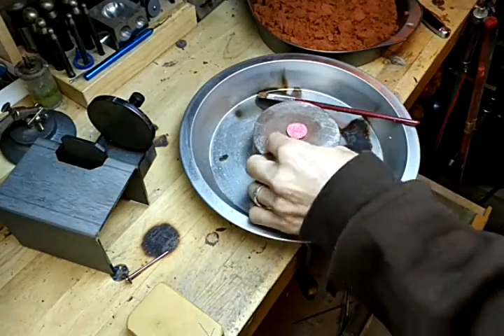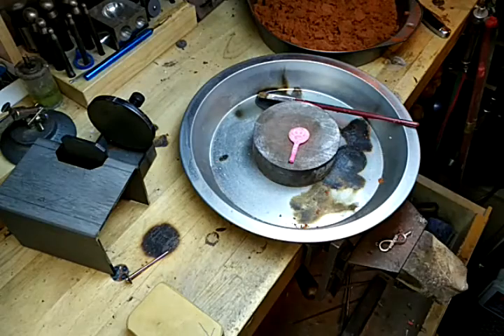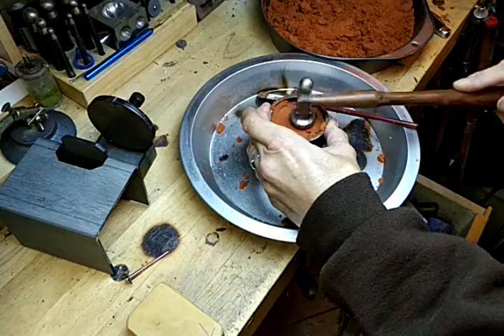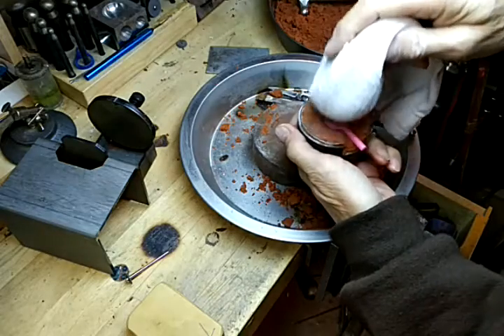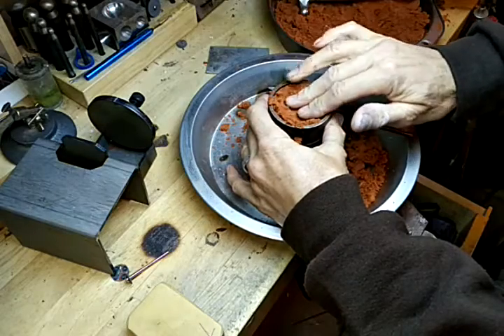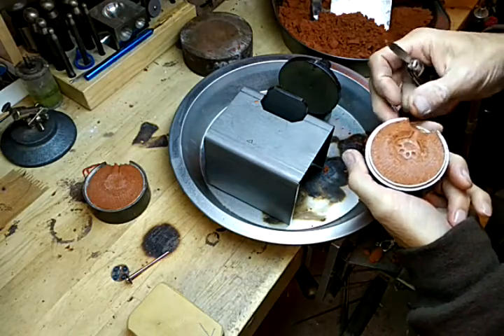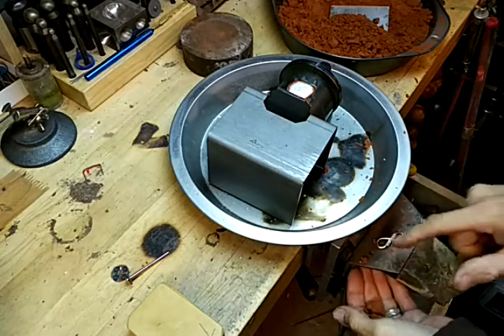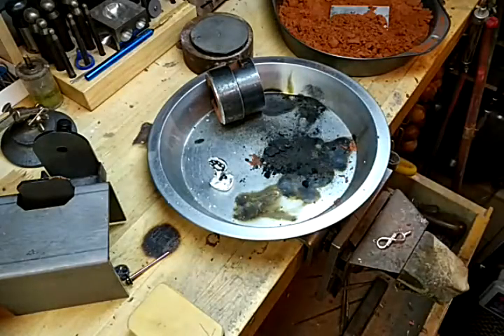Creating a Sand Casting Using a Soft Wax to Create the Impression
A soft wax used to create an impression for sand casting. Basic casting sand (not Delft) with no venting needed.